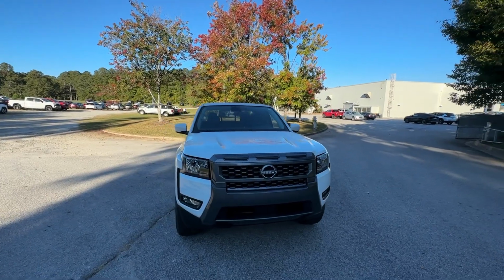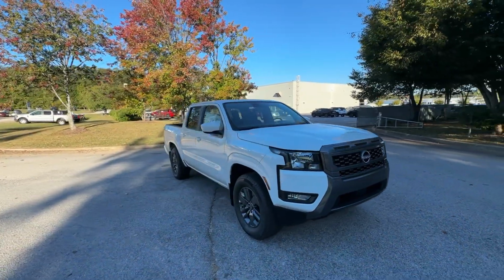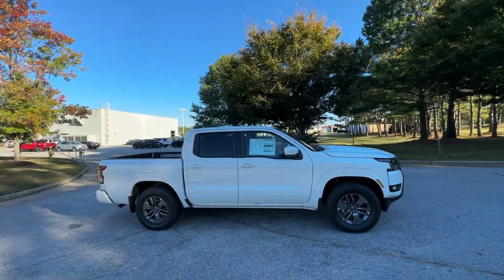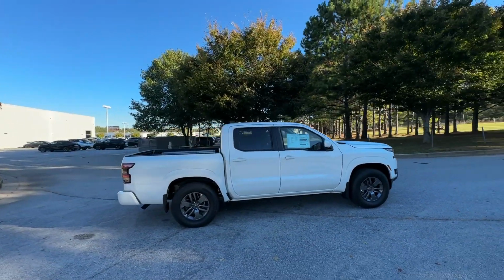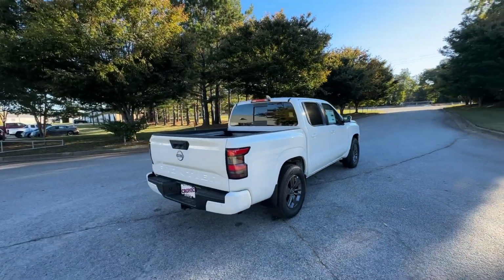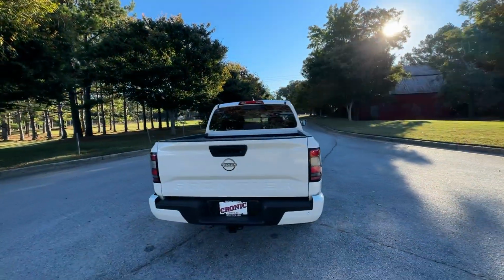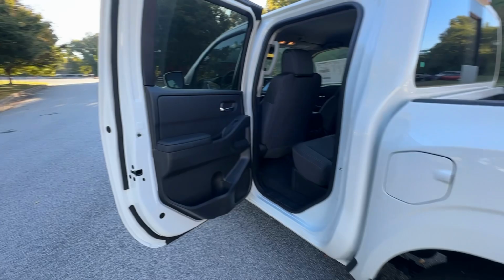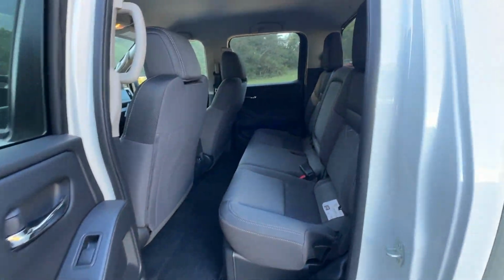2025 Nissan Frontier SV GA Atlanta, Griffin, McDonough, Fayetteville, Thomaston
New 2025 Nissan Frontier SV available at Cronic Nissan located in 2624 N Expressway, Griffin, GA, 30223. Servicing the Atlanta, Griffin, McDonough, Fayetteville, Thomaston area.
Please mention the stock NI29477 when you contact the dealership for this vehicle.

You just found the  2025  Nissan Frontier. Here's a hardworking Nissan Frontier, the mid-size pickup that's durable, comfortable, and up to the task. Whether you're on the jobsite or hitting the trail, this rugged partner has your back. These are just some of the great options this vehicle comes with: Pre-Collision System, Intelligent Auto on/off High Beams, Lane Departure Warning, Keyless Entry, Back-Up Camera, Premium Sound System, Keyless Start, Adaptive Cruise Control, Alarm, Power Driver Seat. Feel ready to meet the challenge in this capable Frontier. Treat yourself to a test drive today. Our staff will toss you the keys and give you an outstanding customer experience.